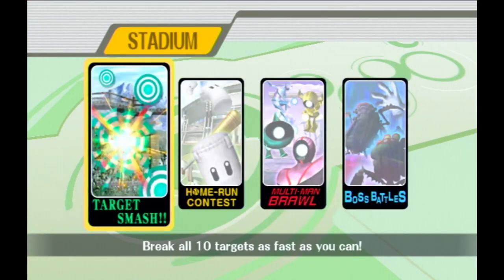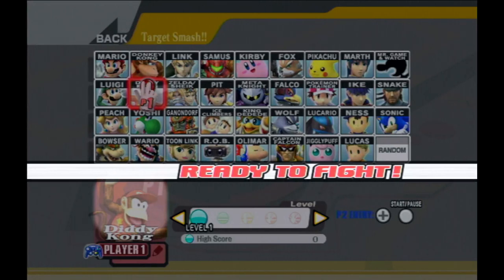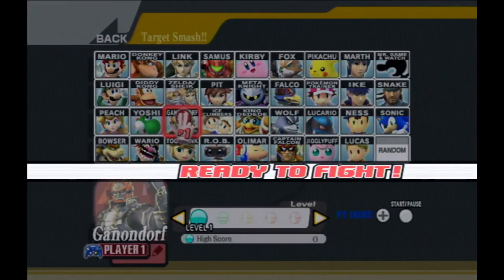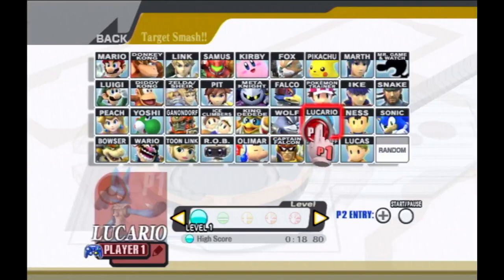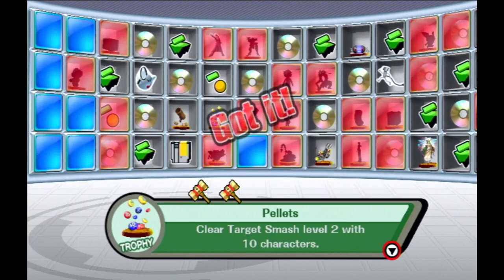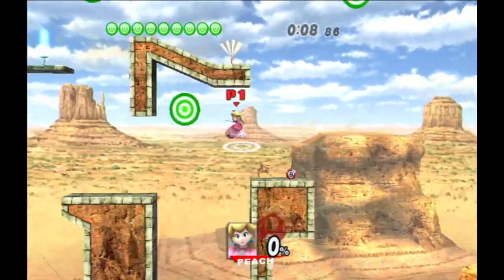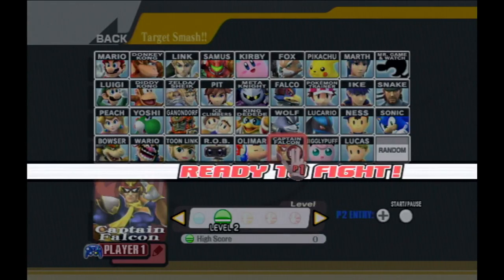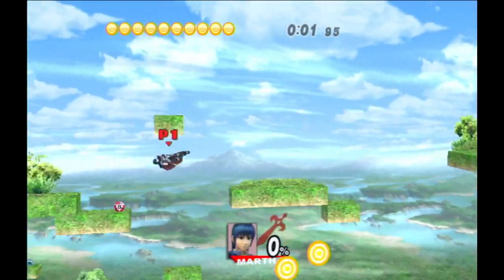Super Smash Bros. Brawl - Episode 9: Target Smash Meltdown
We're going to go through all levels in Target Smash as every character, in this video we were only able to do all of Level 1, all of Level 2 and half of Level 3.